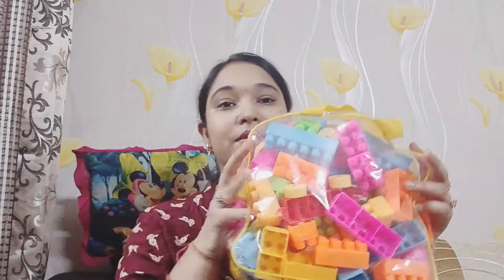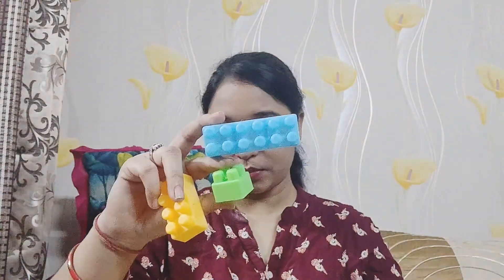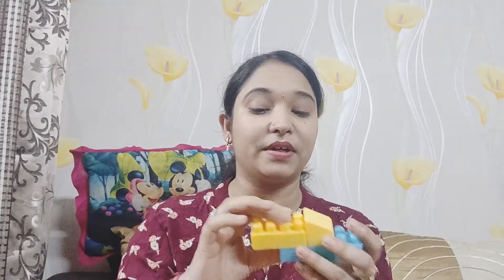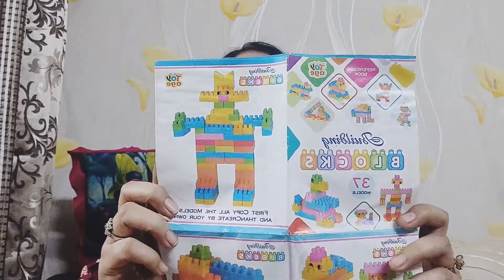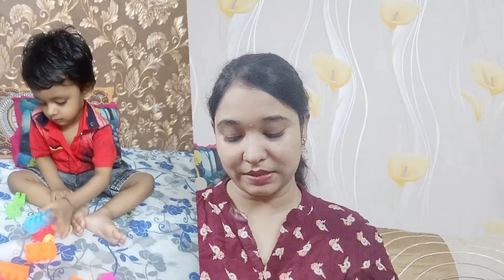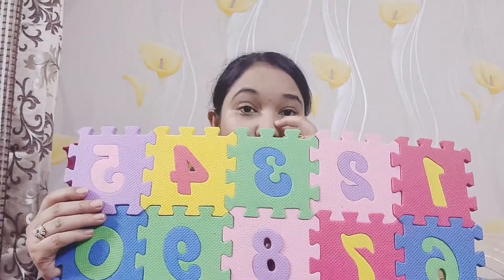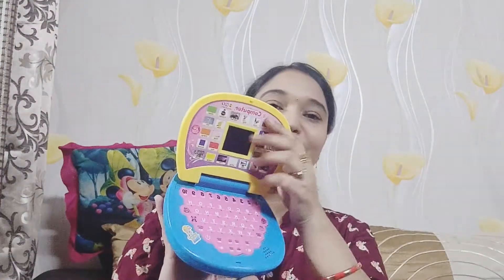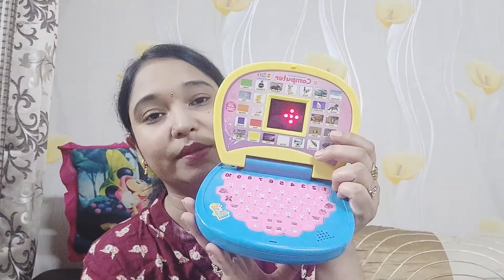Best Learning Toys for 1-2 year old babys👶👶👶!! Online/Offline Toys Shopping#reviewscorner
Hi

Hello everyone kaise ho aap sab i hope ki aap sab ache honge. kaise lagi aapko video 👇👇
Learning Toys for 1-2 year olds baby 👶👶👶

Reviews Corner
Monika